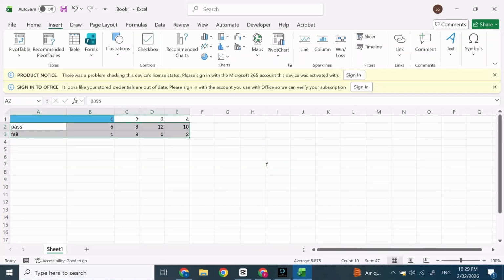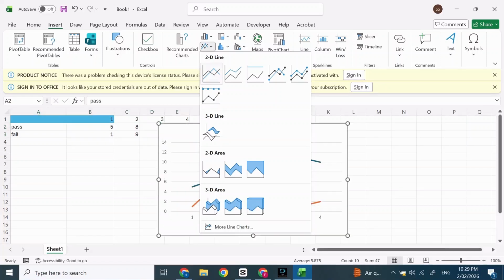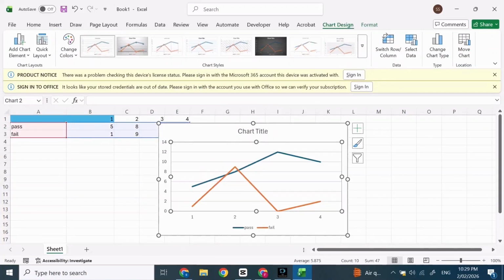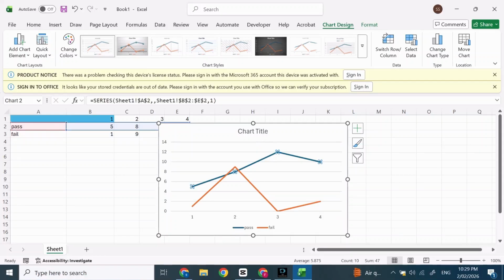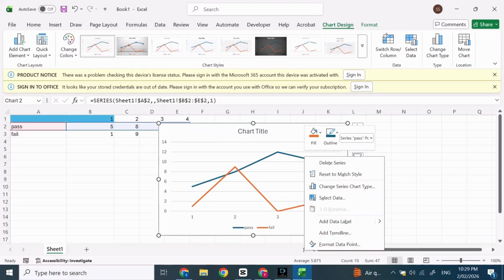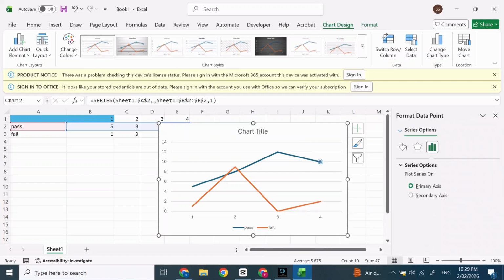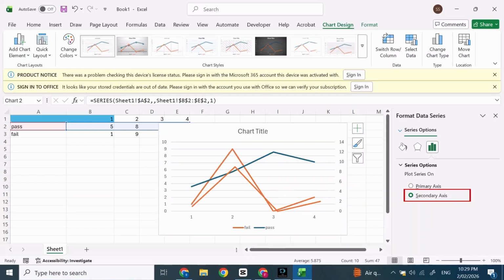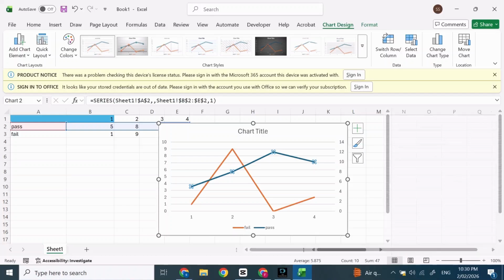How To Add A Second Y Axis To Graphs In Excel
Welcome to our step-by-step guide on How To Add A Second Y Axis To Graphs In Excel! If you want to compare two different data series with different scales in the same chart, this video is for you. We’ll show you how to add a secondary Y axis to Excel charts, customize it, and make your data easy to read and interpret. Whether you’re using Excel for work, school, or personal projects, these tips will help you create professional-looking graphs.

In this video, we will show:
How to add a second Y axis in Excel
How to customize the secondary axis in your chart
How to compare two data series with different scales
Tips for formatting Excel graphs with dual axes
How to make your Excel charts more readable and professional
How to fix common issues when adding a secondary axis